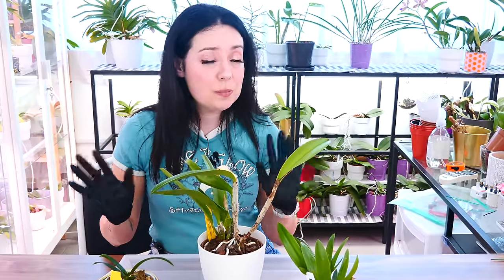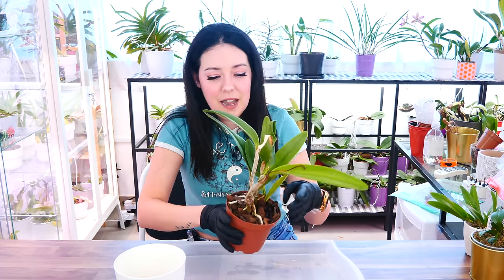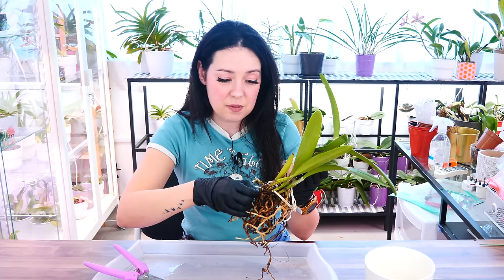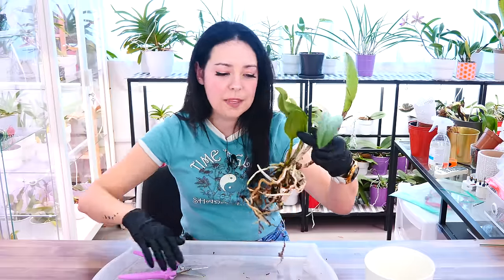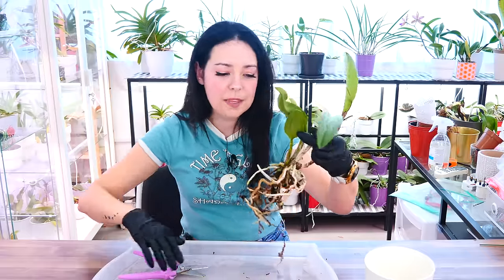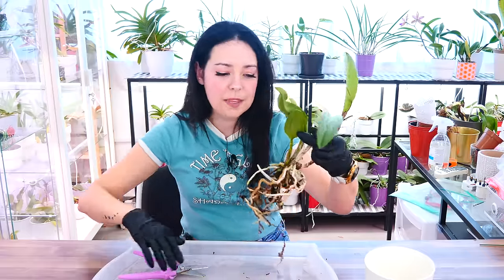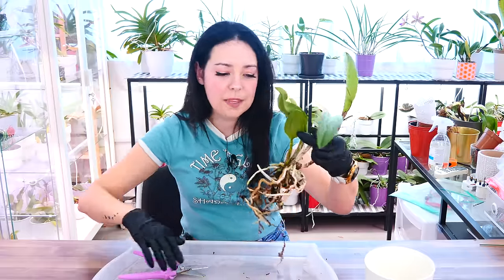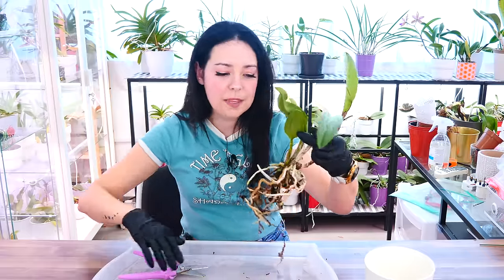I hate repotting Orchids from chunky bark chips! 😡 - Orchid Haul Watch S2 E2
It is time to repot the Orchids we recently got from Lucke Orchideen! But some are potted in large bark chips, did I tell you they are the worse? 😭

🌸 Want to send me something? Here's my address!